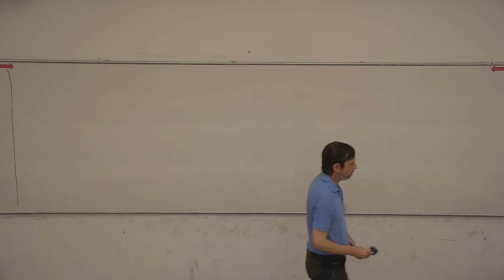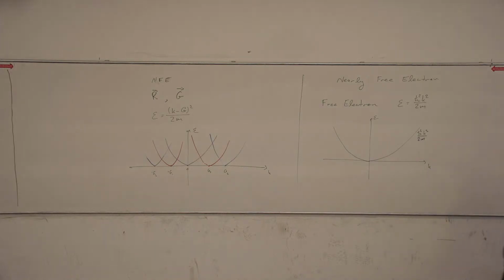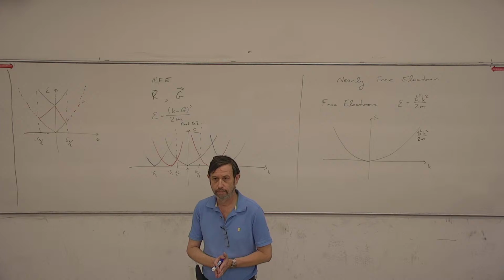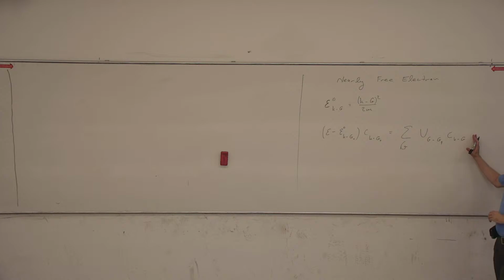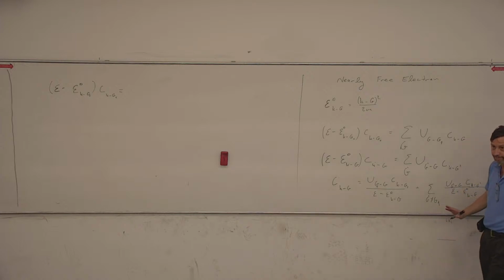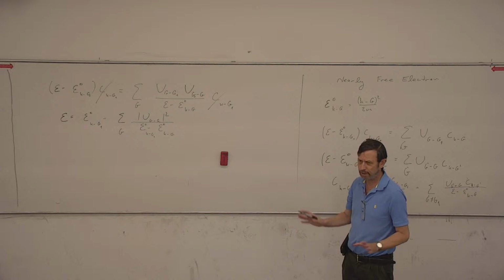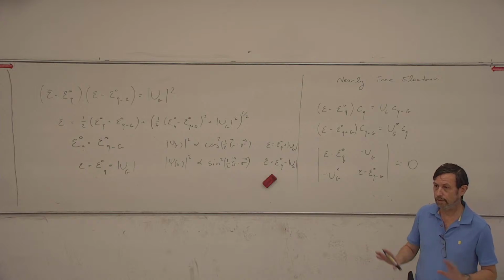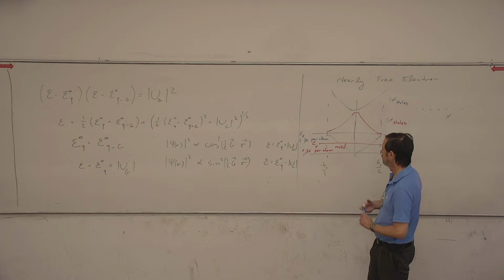פיזיקת המצב המוצק- הרצאה 14